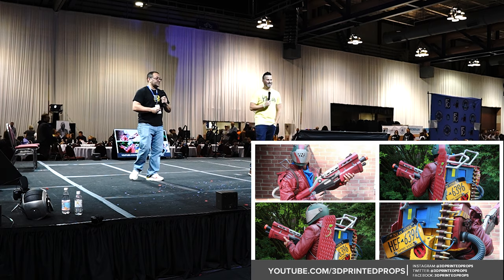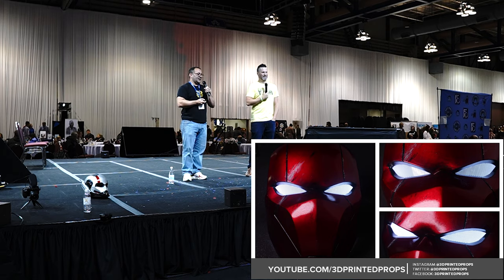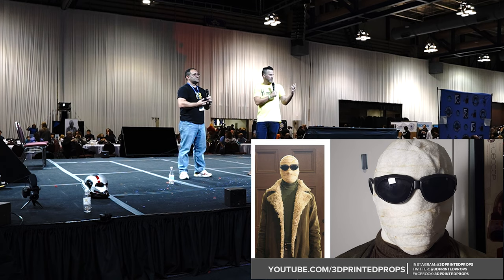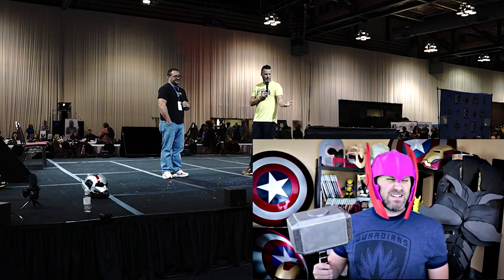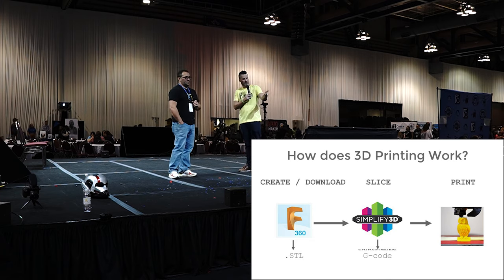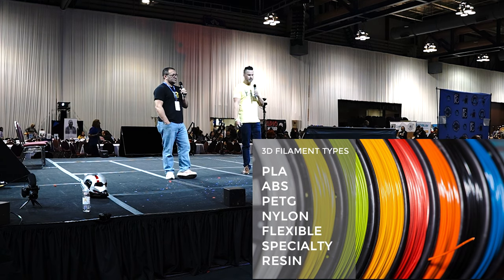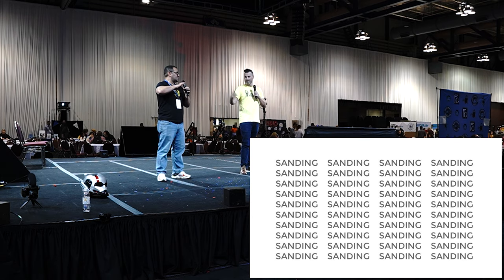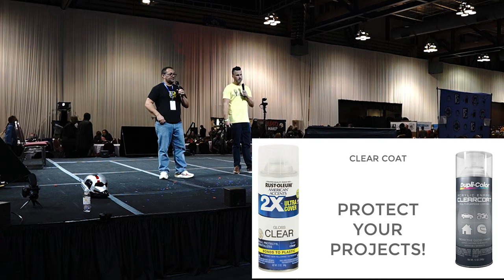Uncle Jessy & Kevin Volo: 3D Printing & Cosplay Presentation at Rochester Maker Faire 2019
I LOVE THIS SLA PRINTER!
ELEGOO Mars UV Photocuring LCD 3D Printer

ELEGOO 3D Rapid Resin LCD UV-Curing Resin 405nm Standard Photopolymer Resin for LCD 3D Printing 1000Gram Grey

Tamiya Gray Fine Surface Primer L, 180ml Spray Can

Tamiya USA TAM87080 Weathering Paint Set B

TAMIYA Weathering Master 6-Sets(A,B,C,D,E,F) [Japan Import]